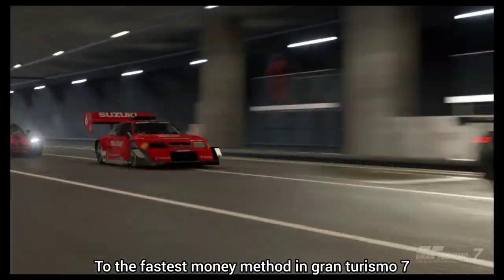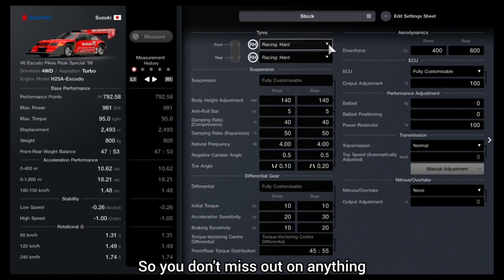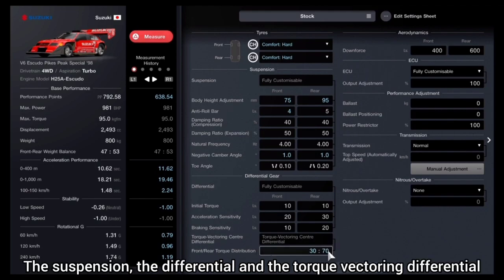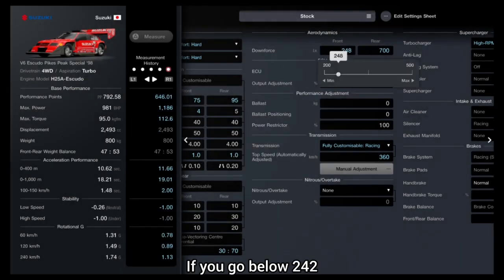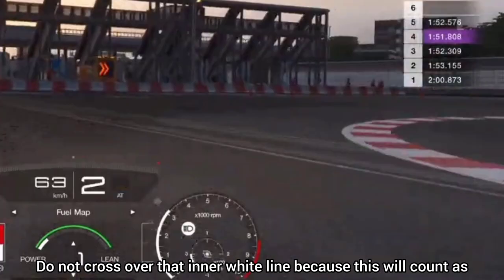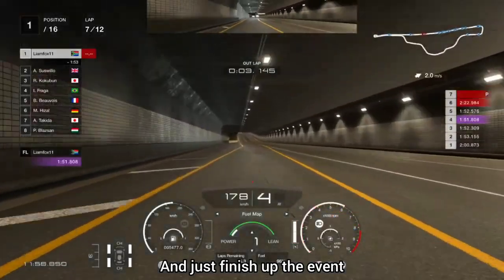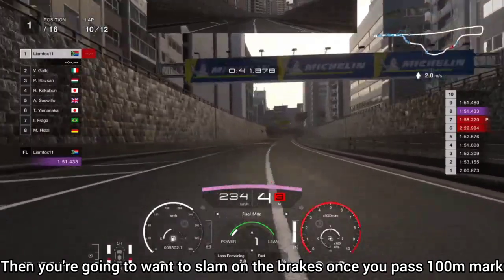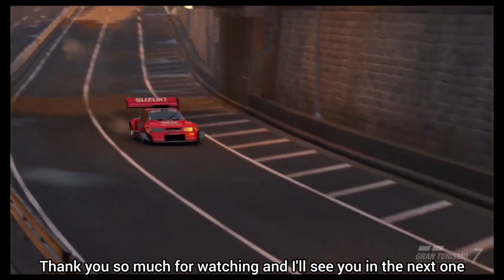Gran Turismo 7: Best Money Method *Glitch* (Update 1.31)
This is a great way to make money in gran turismo 7. it may be the fastest and will earn you a lot of credits in a short amount of time

LiamFox11 💙

Intro 0:00

Car 0:26

Tuning shop 0:48

Tune 0:59

The Event 4:07

Clean race bonus 4:29

Race strategy 5:17

Lap guide  6:47